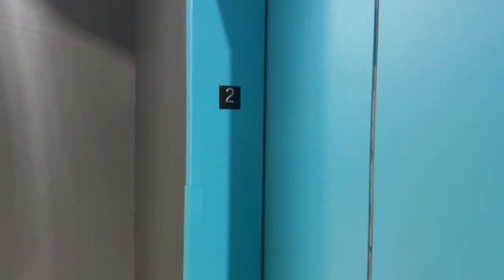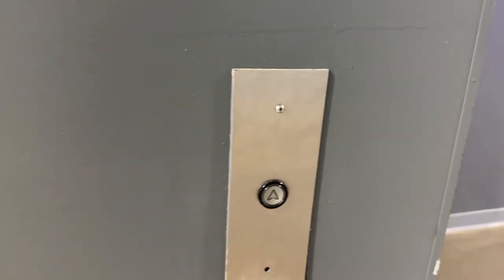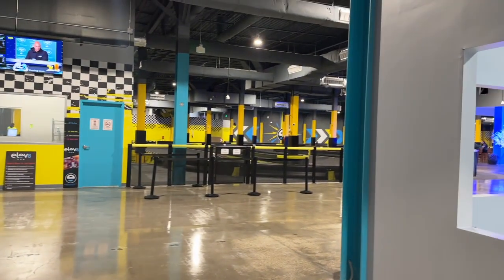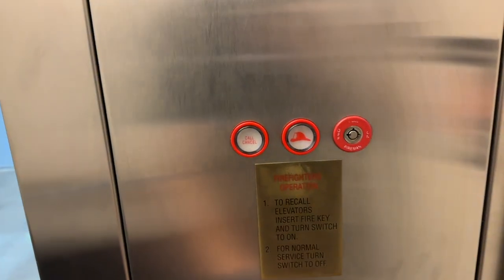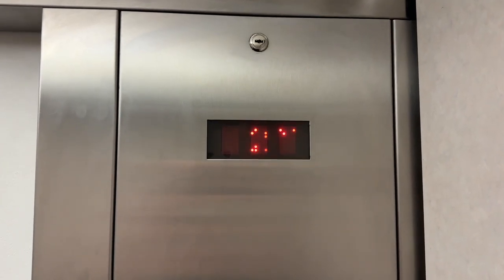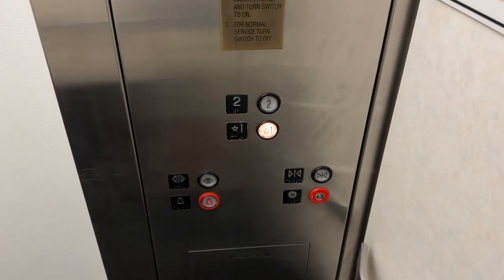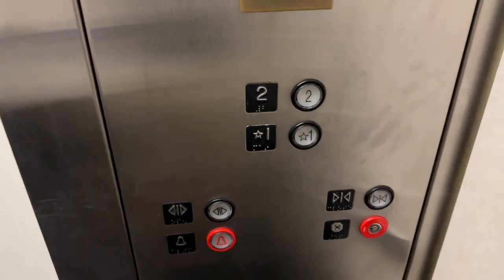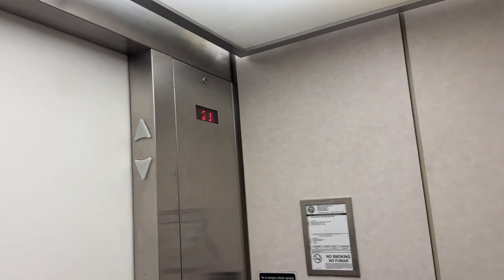IT LIVES! MontgomeryKONE Hydraulic Elevator at Elev8 Fun- Citrus Park Town Center- Tampa, FL, USA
This was one of my childhood elevators, in Sears at Citrus Park Mall. As of 2023, this has reopened as an Elev8 Fun Family Entertainment Center (FEC) with arcade, bowling, golf, a dark ride, and more. I honestly never thought I'd get to ride this one again- especially not in it's original form!

Specifications:
Number of Cars in Bank: 1
Manufacturer: MontgomeryKONE
Installer: MontgomeryKONE
Model Name: Hydraulic
Model Type: Hydraulic
Modernizations: N/A
Call Fixtures: Innovation Universal
COP Fixtures: Innovation Universal
Rarity Factor: 1/10
Quality Factor: 5.24/10
Notes: The call button on 2 says "up" when it is the top floor.
Thanks for checking out this video! Also, check me out at my instagram, @TheElevatorGuru!